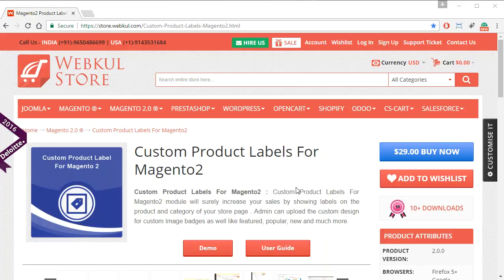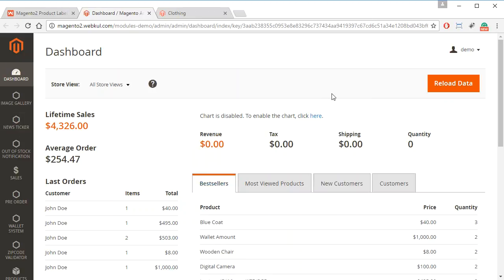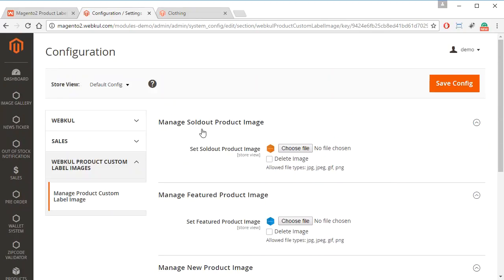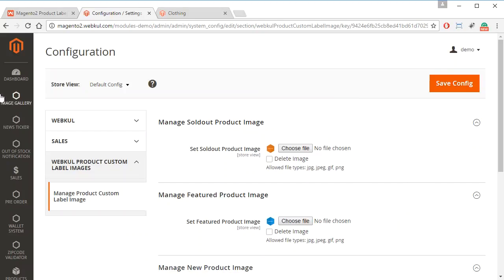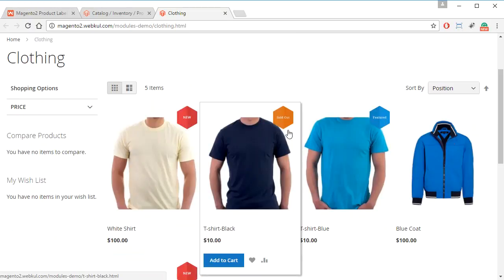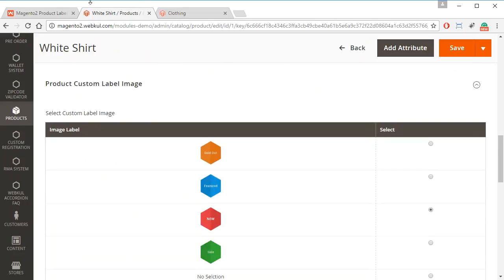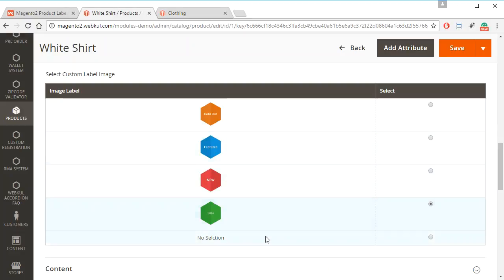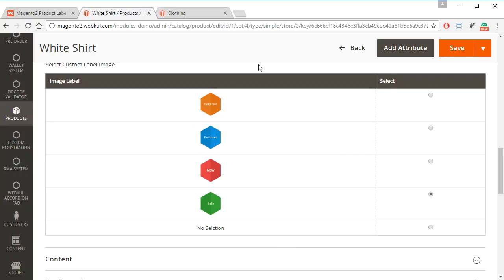Custom Product Labels For Magento2 | Magento Extension | Add-on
Custom Product Labels For Magento2 module will surely increase your sales by showing labels on the product and category of your store page. Admin can upload the custom design for custom Image badges as well like featured, popular, new and much more.

Features -
Increase sales with interactive product Image labels.
Easy to use and customizable from the Magento2 admin.
Works in all custom Magento2 template.
Category and product view for labels.
Set Labels in admin like Sale, New, Featured, and Sold-Out.
Set Label images manually.
Delete previously set label images manually.

2. Raise a Ticket via our HelpDesk system